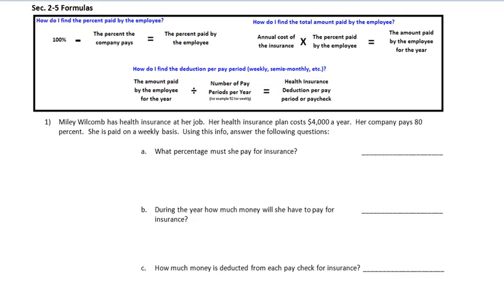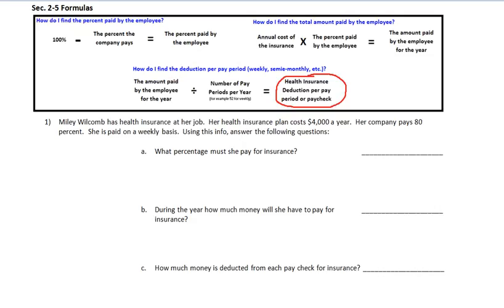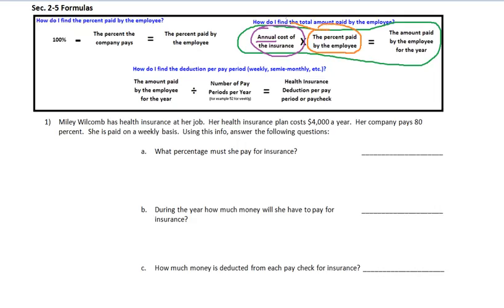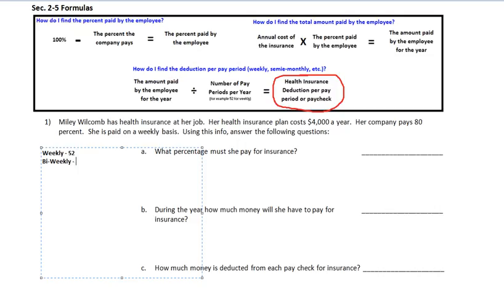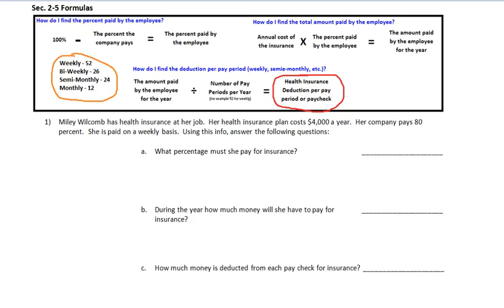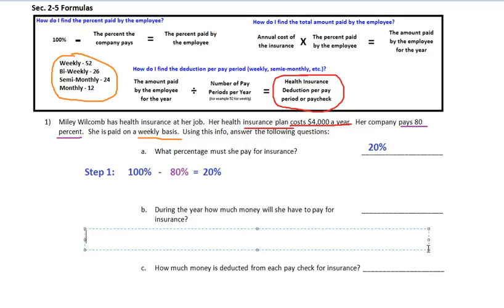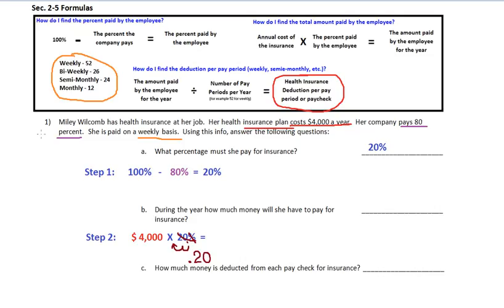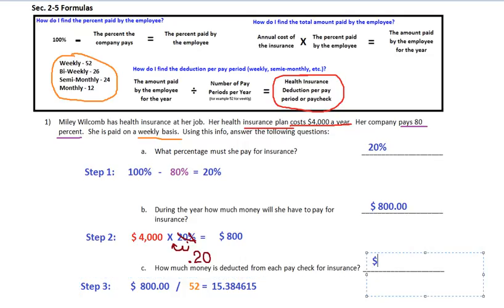Sec. 2-5 Worksheet Video for Bus. Math